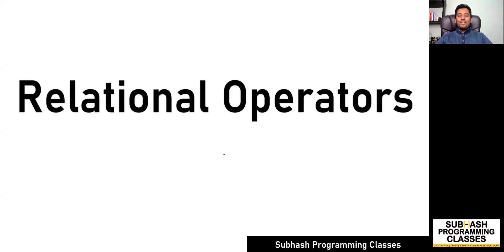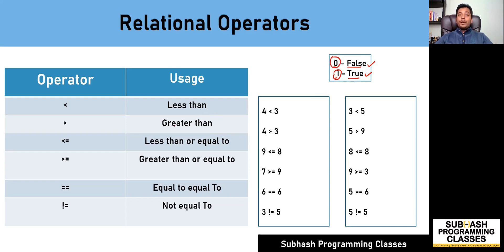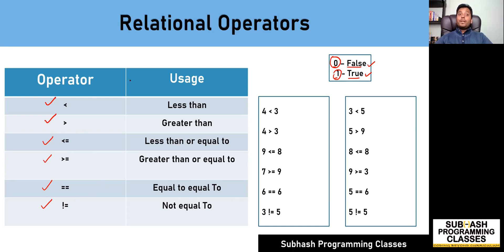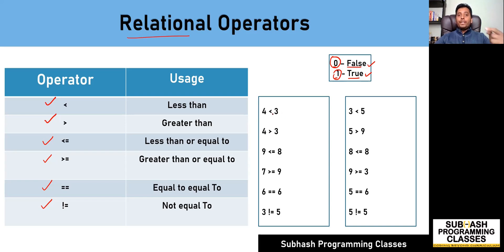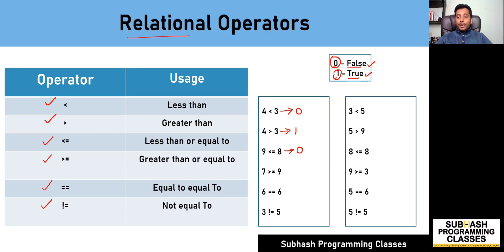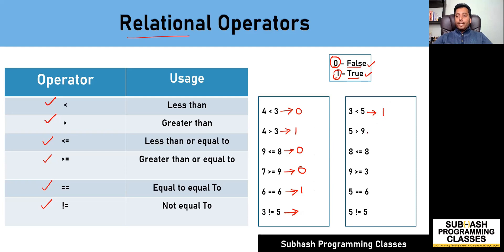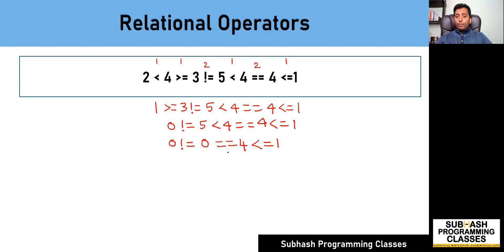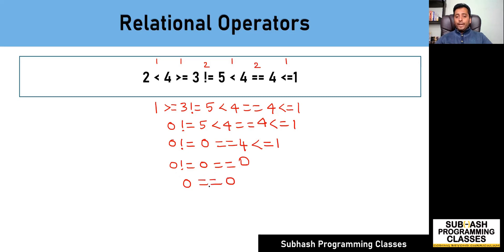Relational Operators In C | Lesson-20 | Learn C Programming From Subhash K U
In this video, we'll be learning everything about relational operators in detail.